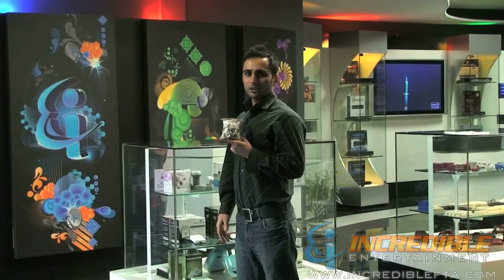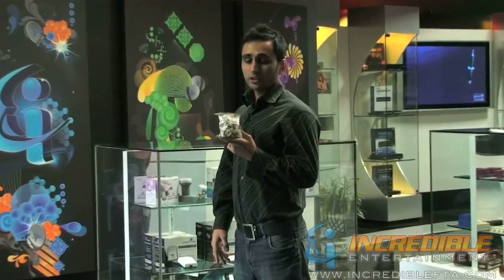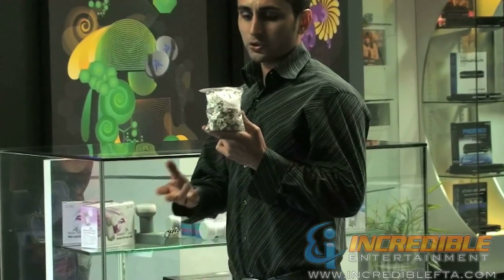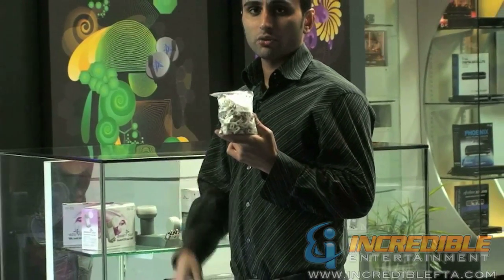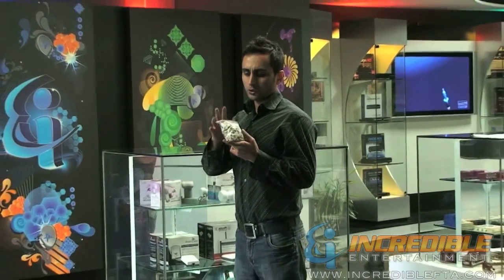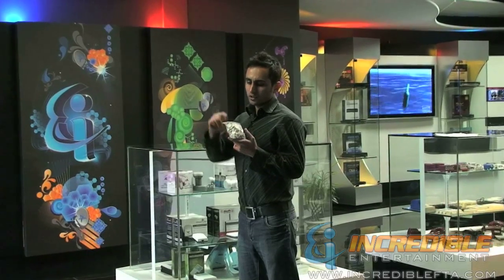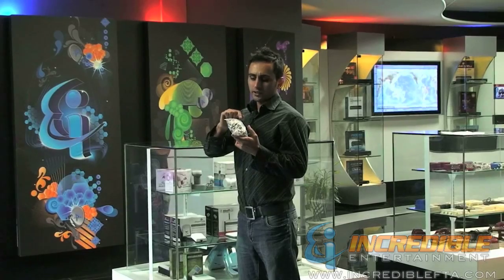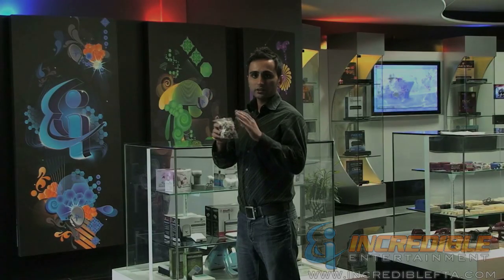Single Coax Cable Clips with Screws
Single Screw Cable Clips are required to make your installation look neat and clean. See video for more details.